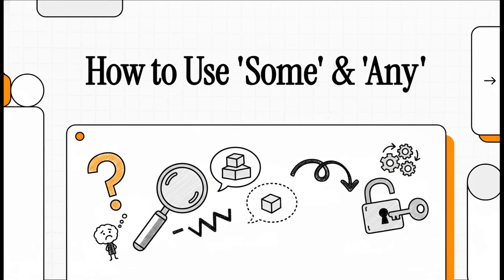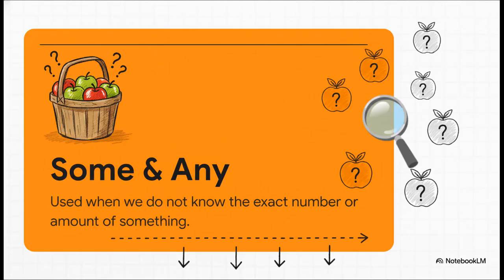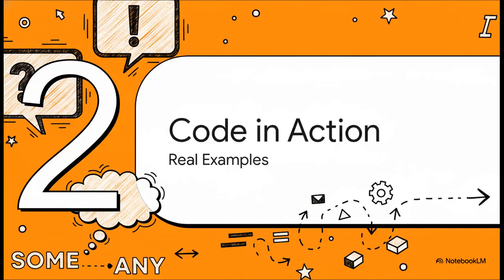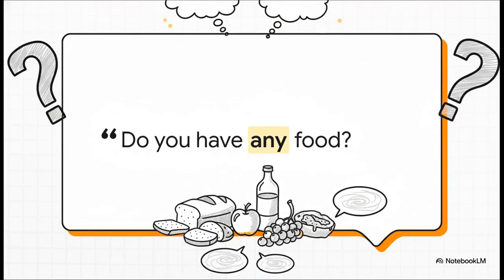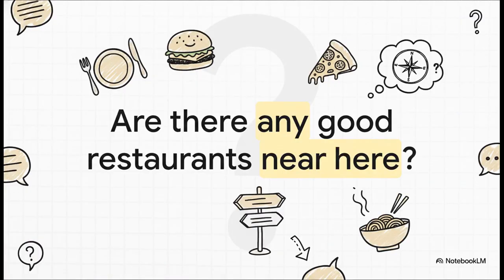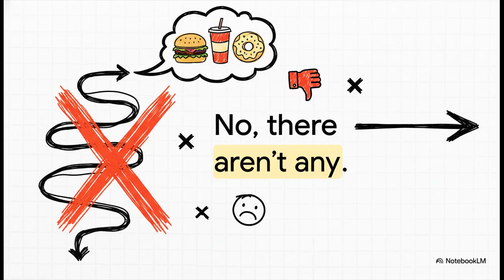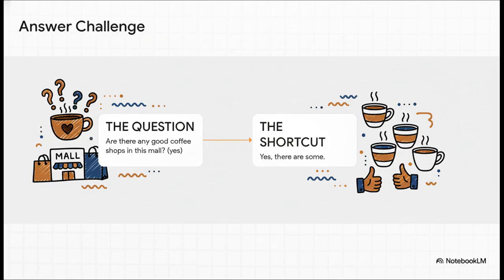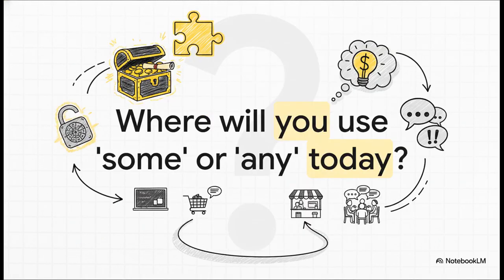How to Use Some & Any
Expressing Quantity with Some and Any
1 fuente
Este material educativo de American English Academy explica las reglas gramaticales para utilizar some y any al referirse a cantidades no especificadas en inglés. Se detalla que some se emplea generalmente en oraciones afirmativas, mientras que any es la opción adecuada para preguntas y oraciones negativas. Una de las funciones clave presentadas es la capacidad de usar estas palabras solas en las respuestas para evitar repetir el sustantivo principal de la consulta. A través de diversos ejemplos prácticos, el texto ilustra cómo preguntar y responder sobre la existencia de lugares comerciales o servicios en una zona. Finalmente, la fuente incluye una sección de ejercicios de práctica diseñada para que el estudiante refuerce la estructura correcta de los interrogativos y sus respectivas respuestas cortas.

¿Cómo se usan some y any en oraciones negativas e interrogativas?
¿Cuándo se puede omitir el sustantivo principal al responder?
Dame ejemplos de cómo preguntar por servicios en una ciudad.